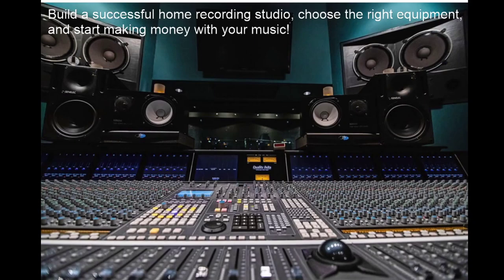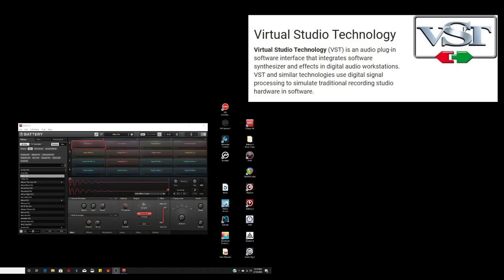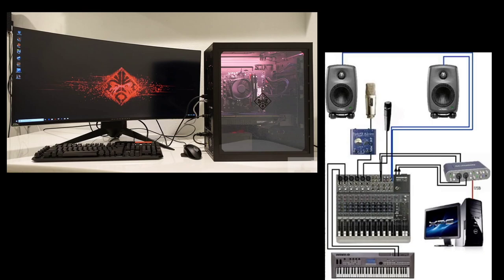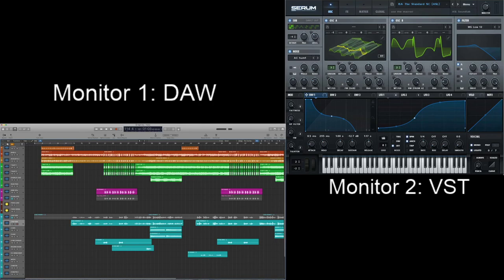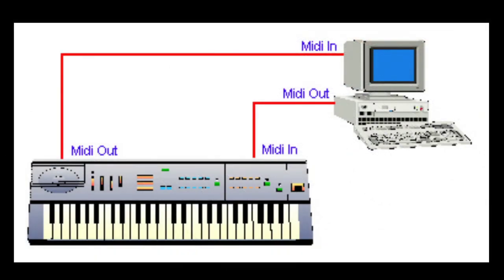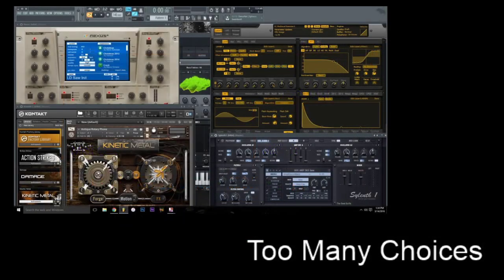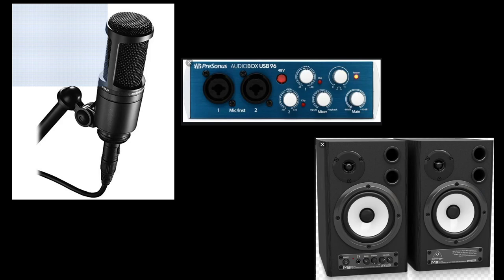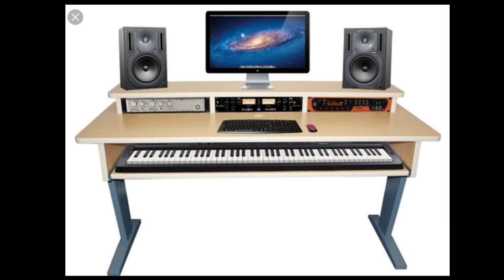Building Your Home Recording Studio. Part 1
This video was created by a studio owner with over 20 years of experience in the music industry. My NO NONSENSE approach to building your home studio will save you time, money, and a ton of frustration. Nothing fancy here, just straight to the point information.

for more info about our services.

Links to some of my music. Enjoy!